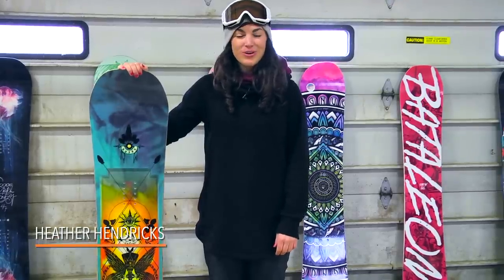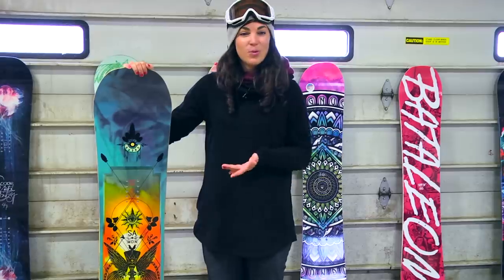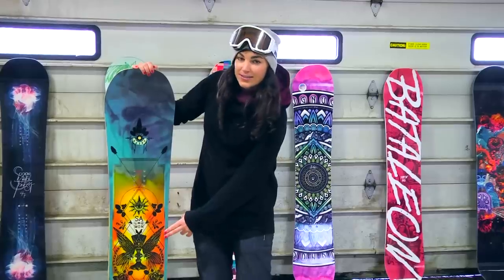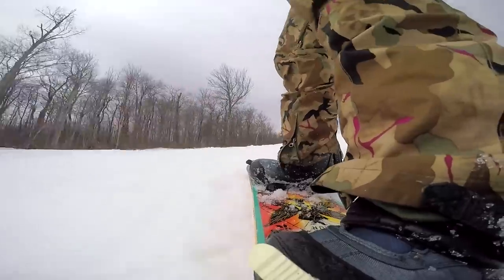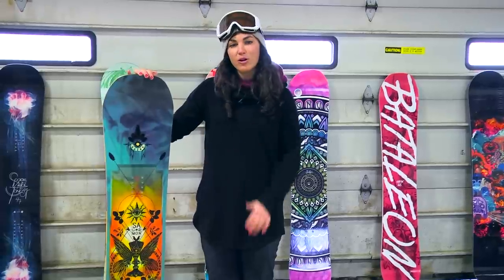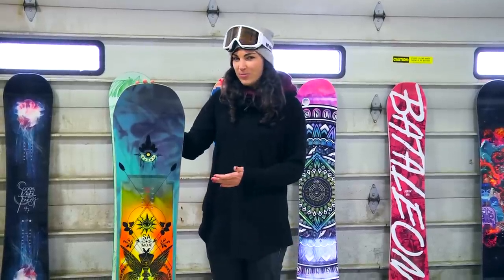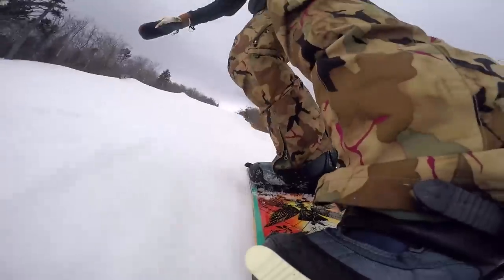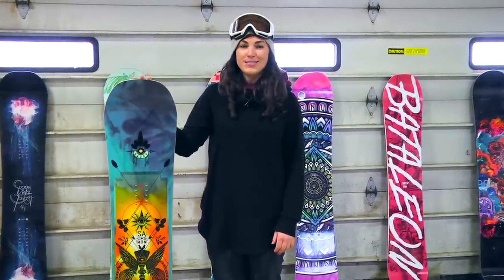Best Snowboards of 2016-2017: Salomon Gypsy - Good Wood Snowboard Reviews